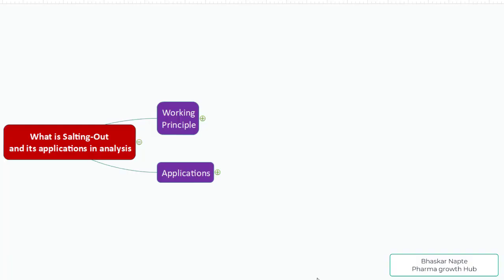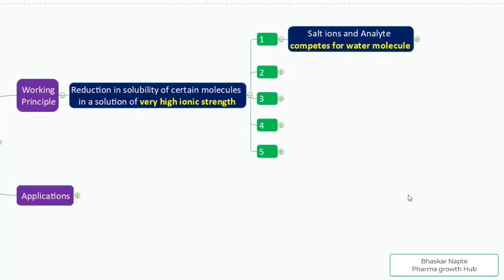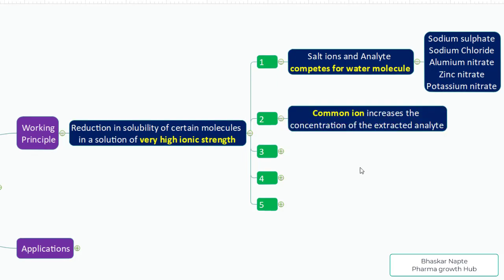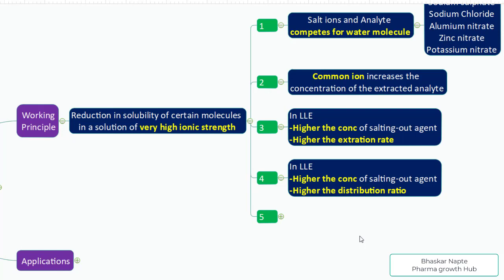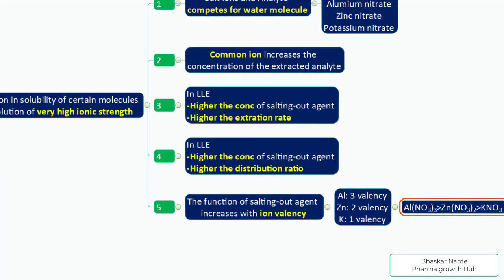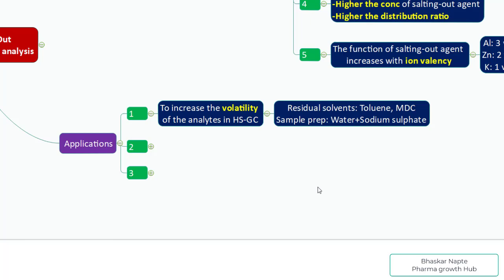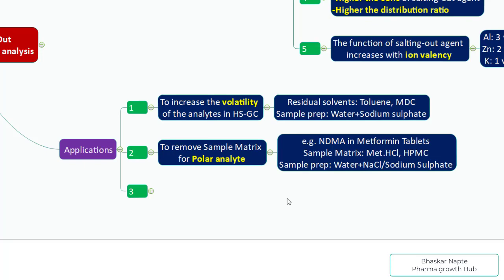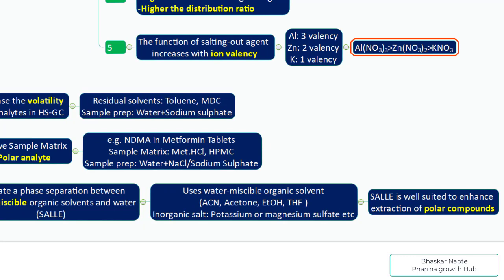What is SALTING-OUT and Its Applications in Analytical Science?